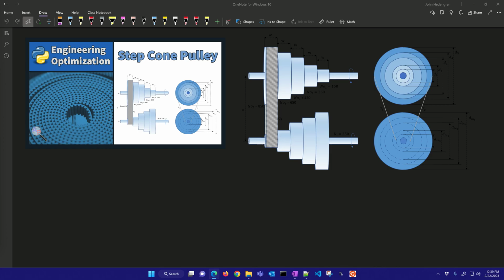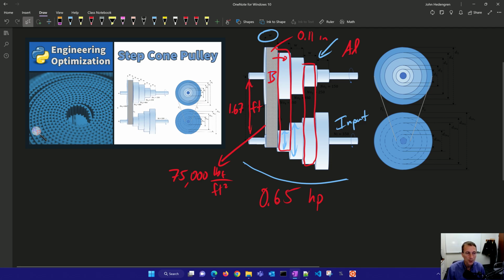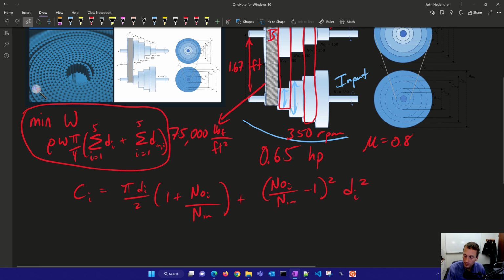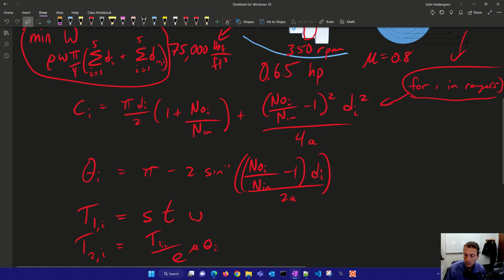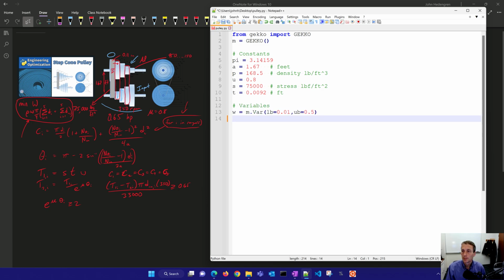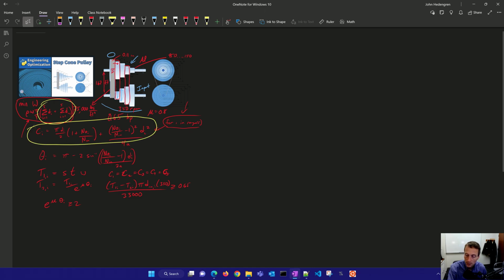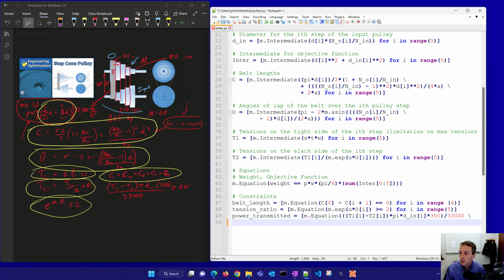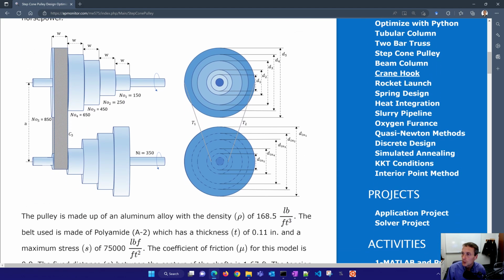Optimize Power Transmission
A step-cone pulley is a type of pulley that consists of two or more conical-shaped pulleys joined together. The conical-shaped pulleys are arranged so that the grooves in each pulley are aligned to mesh with one another, forming a stepped shape. This stepped shape allows for a change in the size of the pulleys without having to change the diameter of the shaft that the pulleys are mounted on. This type of pulley is often used in transmission systems and power take-off drives. A step-cone pulley as shown below in the diagram is used to transmit a power of 0.65 horsepower.